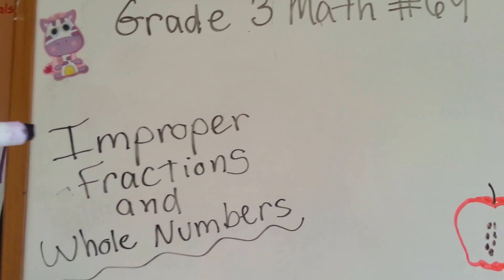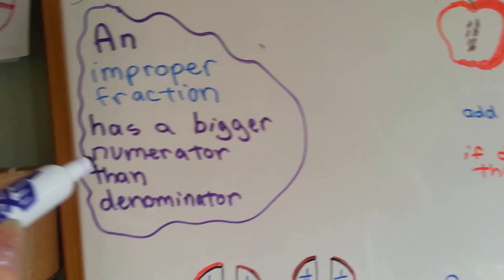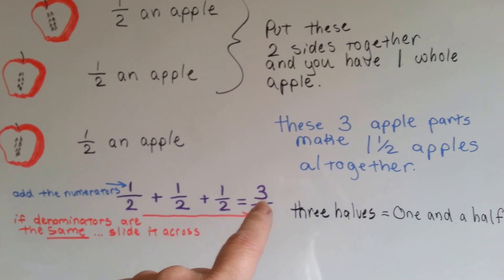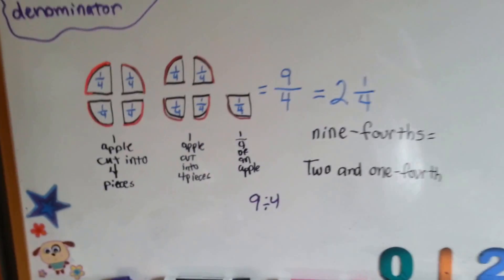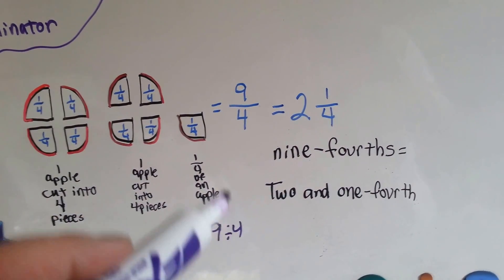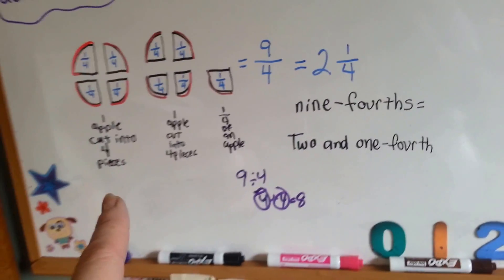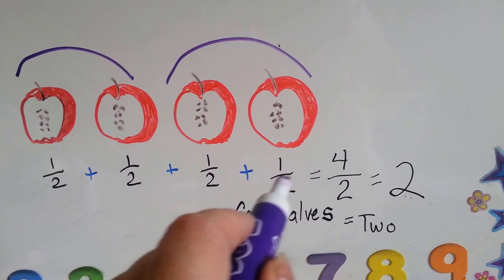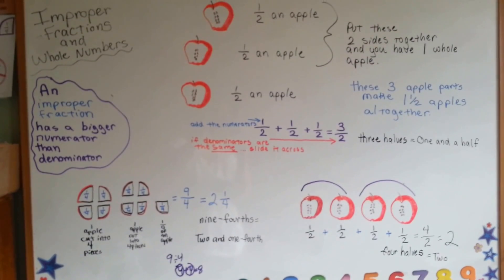Grade 3 Math #8.6, What are Improper Fractions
An explanation of improper fractions and how they have whole numbers hiding inside them. #69